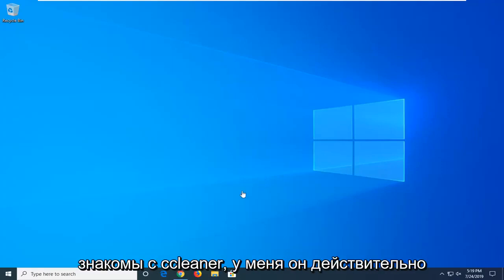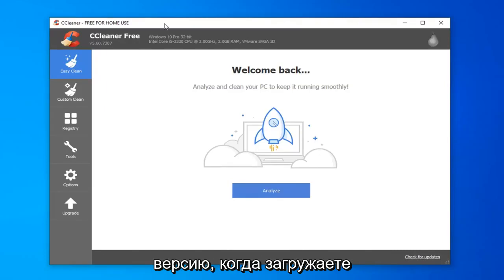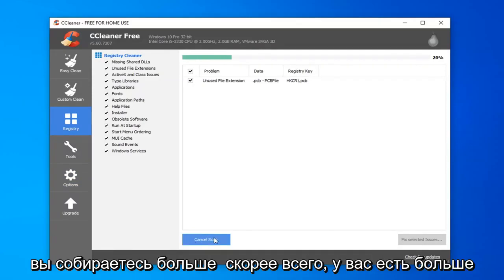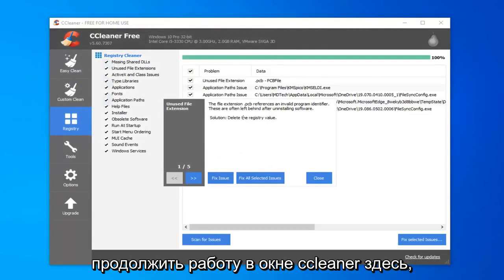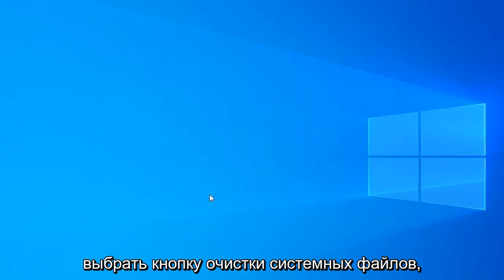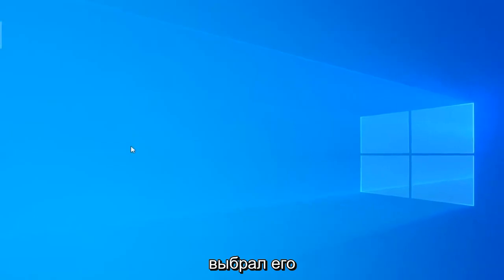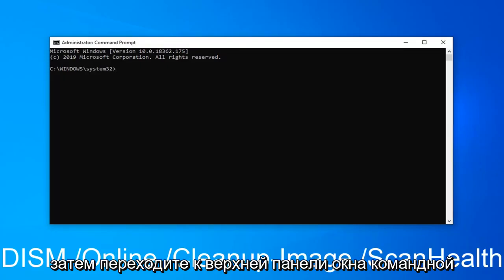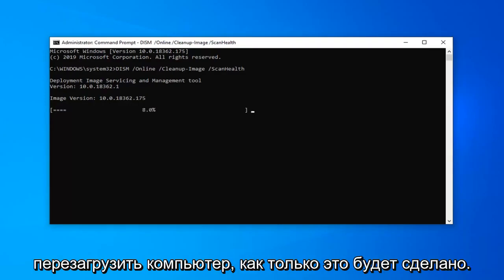Как исправить сломанные элементы реестра в Windows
Как удалить поврежденные элементы реестра в Windows 10/8/7 [Учебник]

Показанная команда: DISM /Online /Cleanup-Image /ScanHealth

Windows от Microsoft — одна из наиболее часто используемых операционных систем, и у нее есть множество функций, которые, безусловно, подтверждают ее превосходство над конкурентами. Все, что делается на компьютере, будь то установка приложения, посещение веб-страницы и т. д., сохраняется в реестре. Реестр — это цифровой след пользователя в Windows. Он также содержит множество элементов, жизненно важных для Windows и определяющих ее повседневную работу.

Часто в реестре могут быть определенные «сломанные элементы реестра». Эти элементы чаще всего представляют собой поврежденные/удаленные записи реестра, которые могут остаться в виде остатка после удаления/удаления файла. Иногда они могут замедлять работу компьютера, и их очистка, безусловно, полезна. В этом уроке мы научим вас некоторым из самых простых способов избавиться от сломанных элементов в реестре.

Реестр Windows представляет собой хранилище огромного количества сведений о вашем компьютере: где хранятся программы, какие вспомогательные программы (известные как библиотеки DLL) совместно используются различными приложениями, списки всех ярлыков меню «Пуск» и указатели на программы, которые загорается, когда вы нажимаете на значок. И это только начало.

Практически все, что вы делаете в Windows, записывается в реестр. Например, URL-адрес этого учебника, вероятно, где-то уже содержит запись. Пути к последней дюжине или около того изображений или документов, которые вы открывали, также там, как и сведения о программах, которые вы установили или удалили.

Вот в чем проблема: если вы откроете реестр, вы обнаружите, что он такой же беспорядочный, как спальня подростка. Это потому, что Windows не убирает за собой эффективно, когда занимается своими повседневными делами. Он постоянно создает новые записи, но редко — если вообще когда-либо — удаляет старые записи после того, как они больше не нужны.

Усугубляет эту проблему тот факт, что приложения обычно слишком неумелые, чтобы удалить все записи реестра, которые они создают. Слишком часто обновления программ и установщики оставляют ненужные указатели в реестре, поэтому реестр раздувается ненужными записями, что замедляет работу вашей системы.